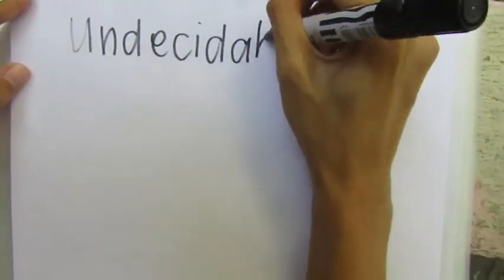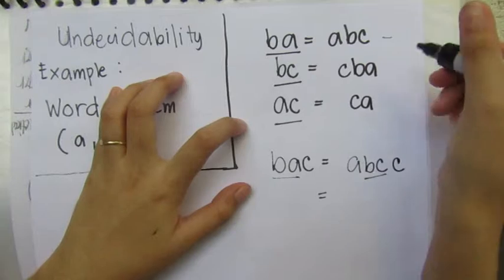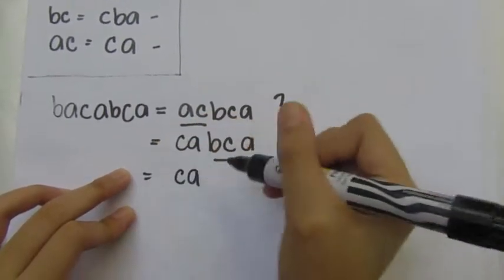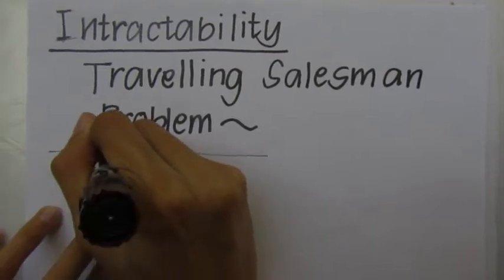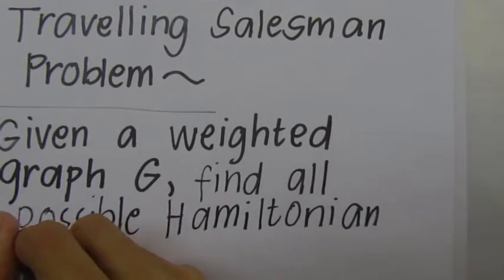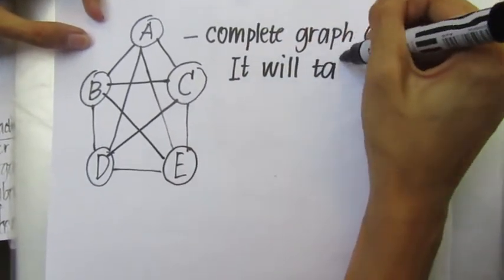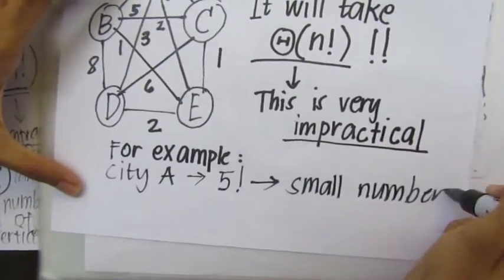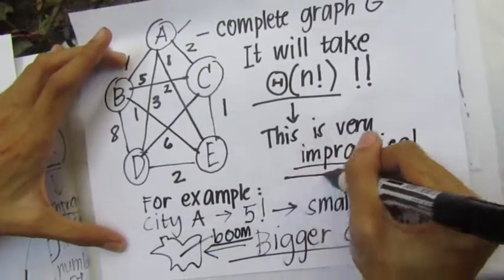Undecidability and Intractability Problems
Decierdo and Feliscuzo: Assignment #7
Undecidability (Word Problem)
Intractability (Travelling Salesman)